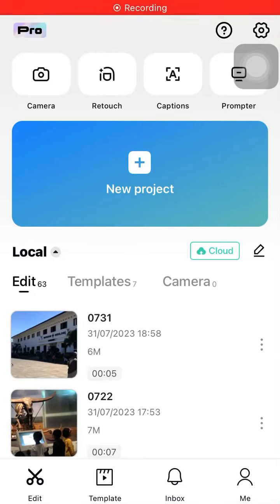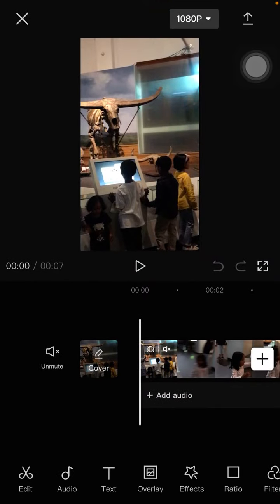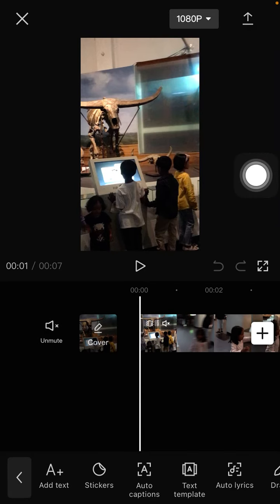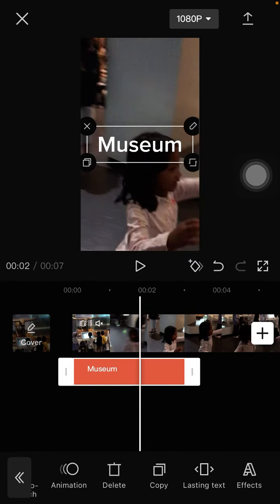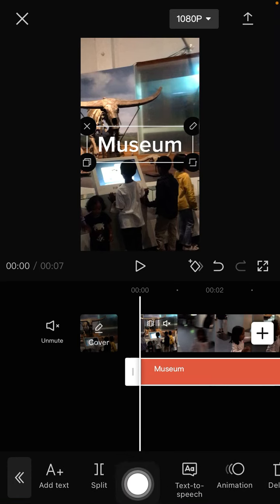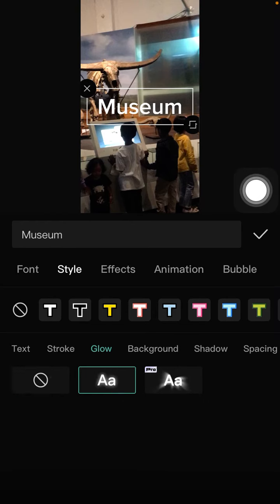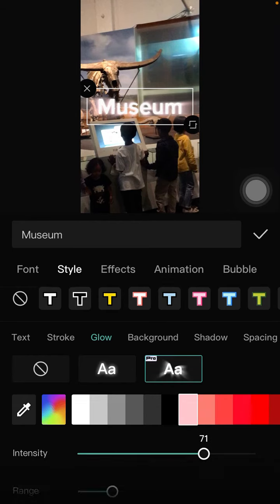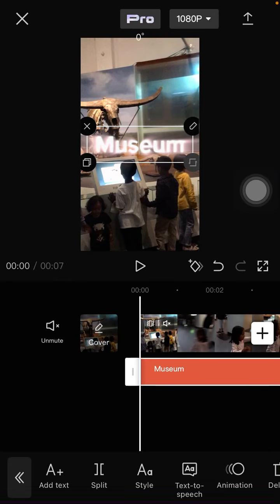Text Effect Tutorial: How You Can Simply Create Glowing Text Effect in CapCut PC Apps?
This tutorial will show you how you can create this text effect on CapCut PC.